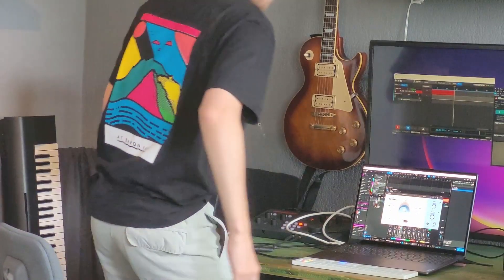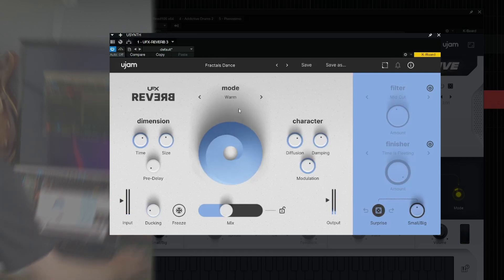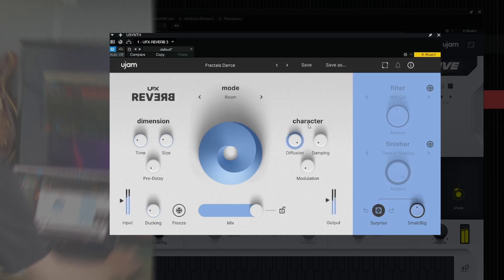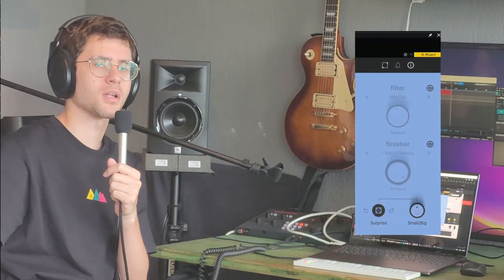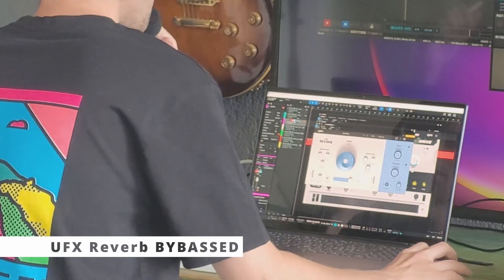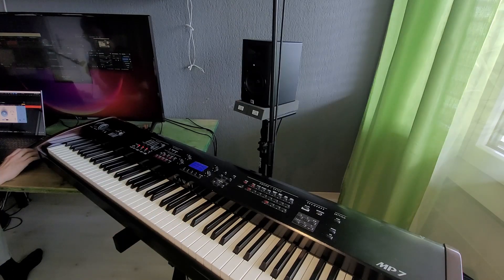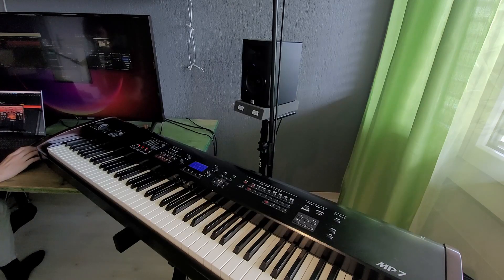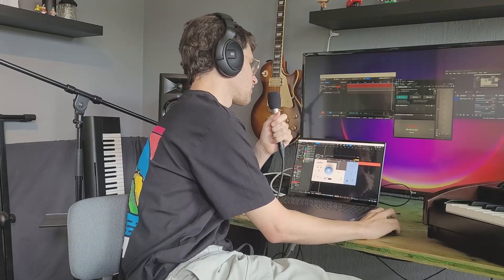New Reverb Plugin by UJAM? UFX Reverb Review and Sound Demo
I got approached by UJAM and they asked if I wanted to take a look at their new UFX Reverb VST  Plugin called UFX Reverb.

I said: Yes.
So here you have it. An overview and some sound demos of this new reverb plugin. Did we need another VST Plugin Reverb in 2023? Maybe not. But this one can at least distinguish itself by providing interesting effects possibilities and presets, that go  far beyond you basic reverbs. But your reverb through a tremolo? Put your reverb through a chorus? Put your reverb through a bitcrusher? Yes. and this Plugin does it all without you thinking about it. So I guess some people might get use out of it.
It also does sound quite good.

00:00 The new UFX Reverb by UJAM
00:20 Plugin Overview
02:17 Creative Reverb on USynth Drive
02:41 UFX Reverb on Piano (Pianissimo VST)
03:27 UFX Reverb on Electric Piano (Sampleson Model-T)
03:48 UFX Reverb on Drums vs MTurboReverb
04:43 Are there too many Reverb Plugins?
04:55 Who should buy UFX Reverb?